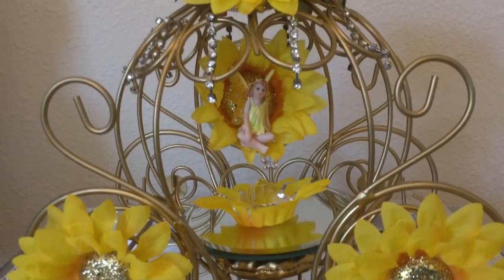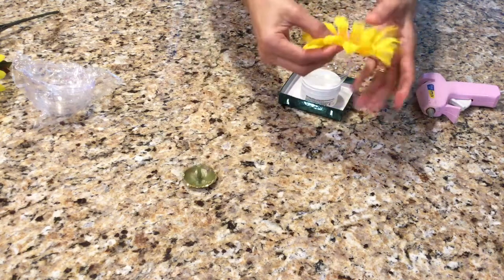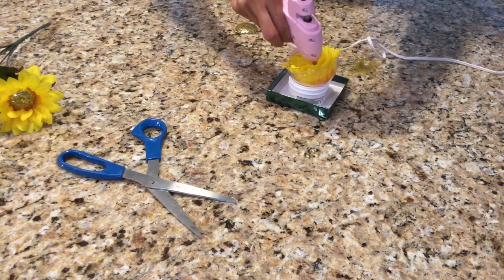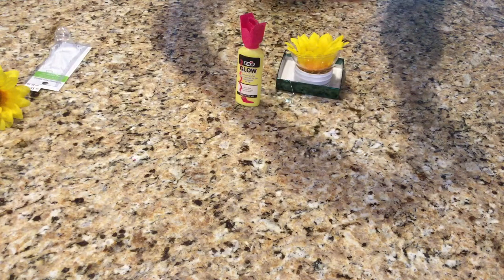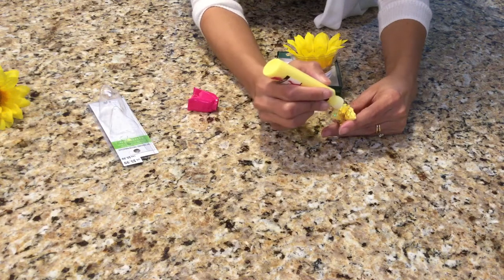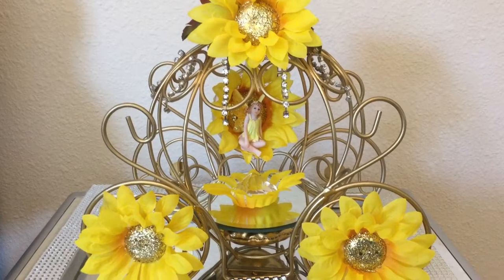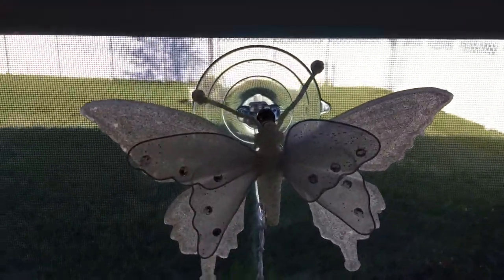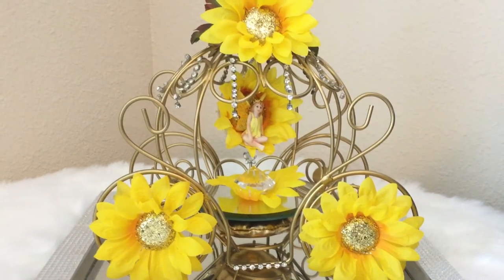Fairy Glow Swing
Learn how to make a very easy glow-in-the-dark fairy swing.